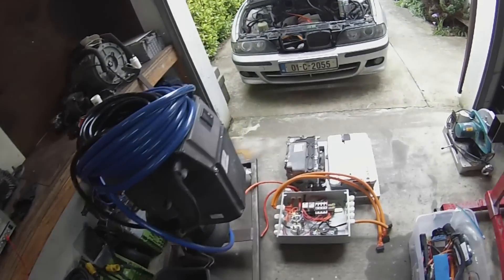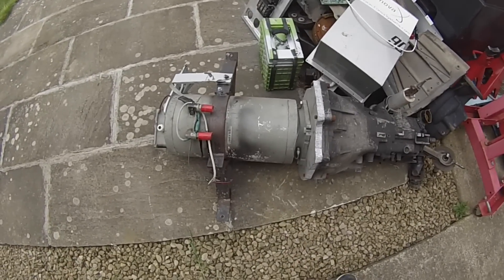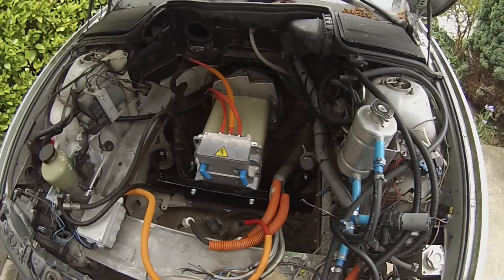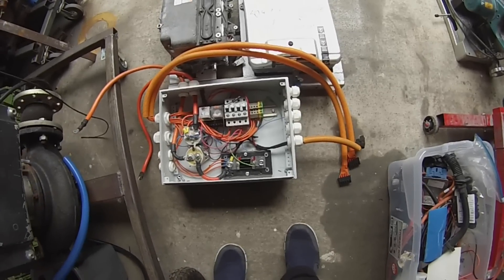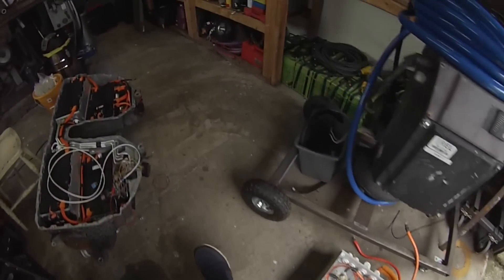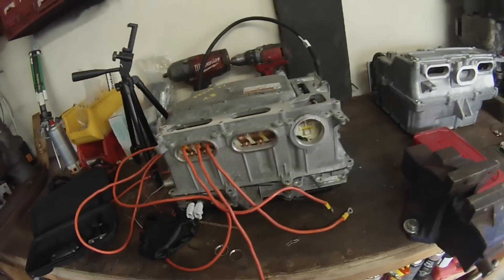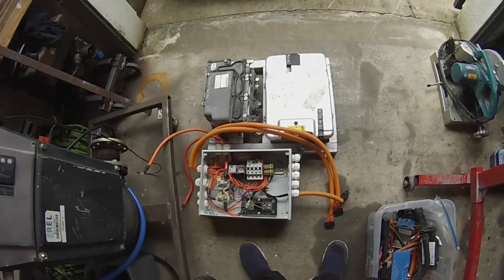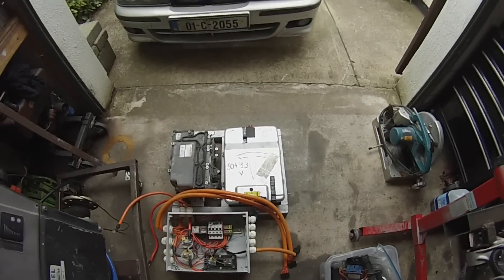BMW E39 EV Conversion 64 : Return Of The Siemens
In this episode we show progress on fitting new Siemens based drivetrain and Toyota Prius inverter to the E39 as well as a first look at the new battery.Don't forget to subscribe and leave a like and please consider supporting me on Patreon